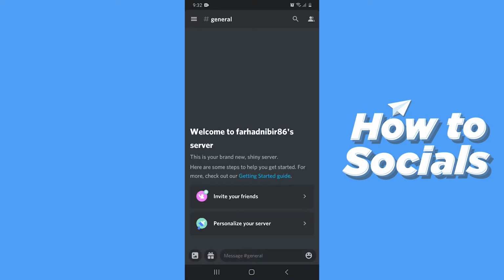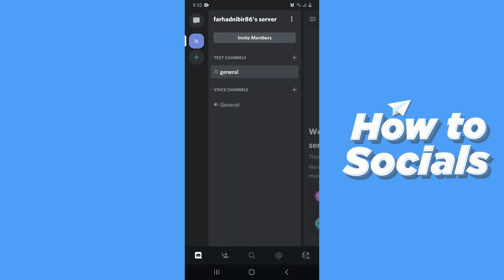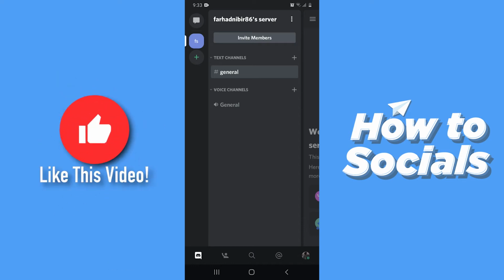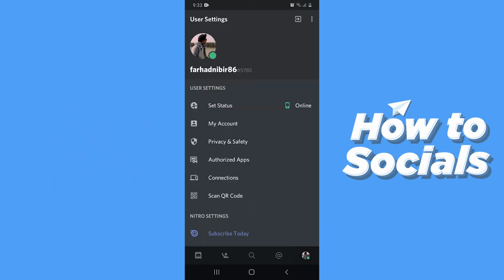How to Mute Notifications on Discord - Discord App Notifications Mute Tutorial (VERY EASY)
How to Mute Notifications on Discord - Discord App Notifications Mute Tutorial

In this video I show you how to mute notifications on discord app in 2021.